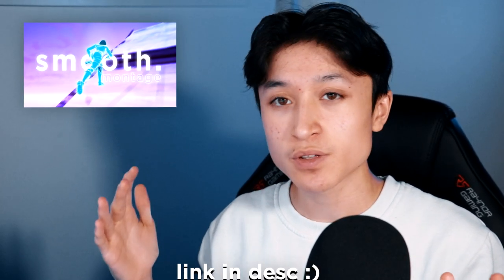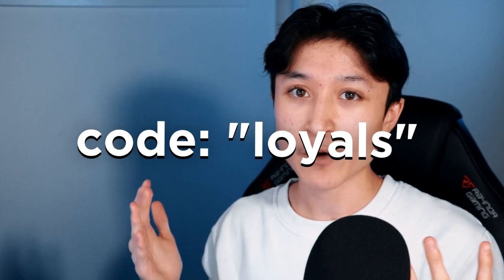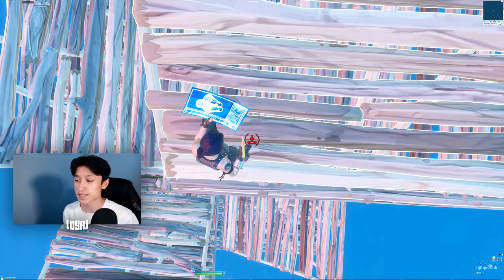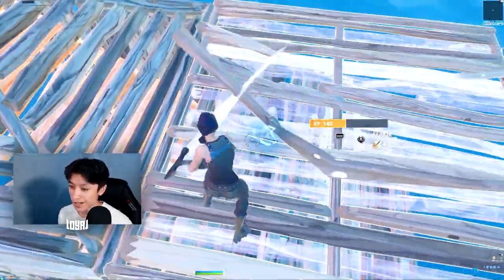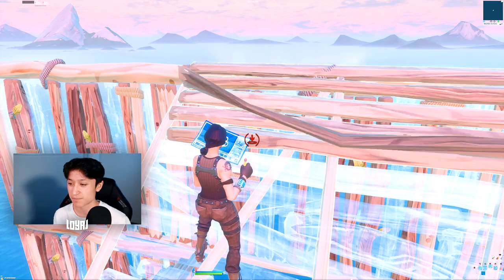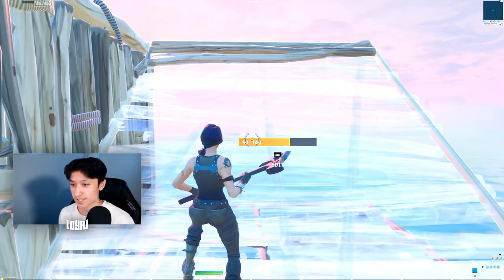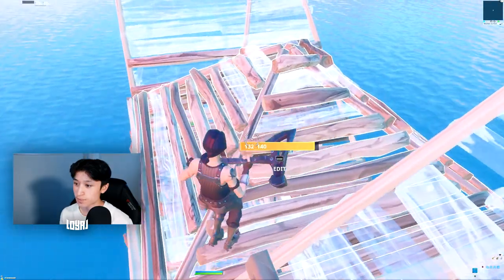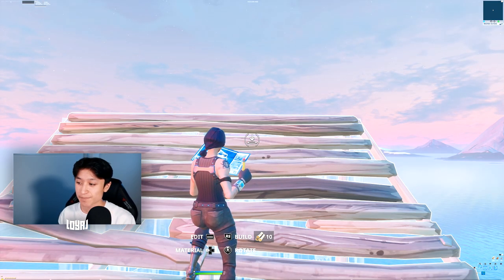Introducing "BACKWARDS RETAKES!" + How to do them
Creator Code: "loyals"

Thank you guys so much for watching! I put a lot of work and effort into my maps and videos, so taking a few seconds out of your day to hit that like button would be highly appreciated :)